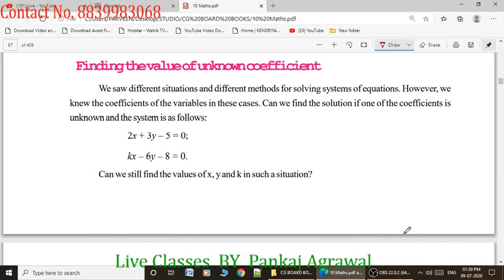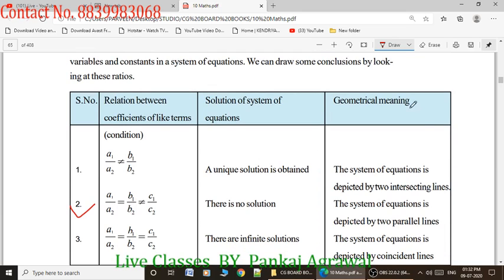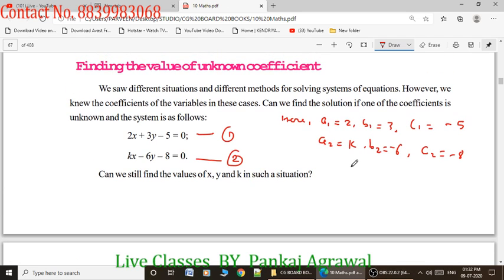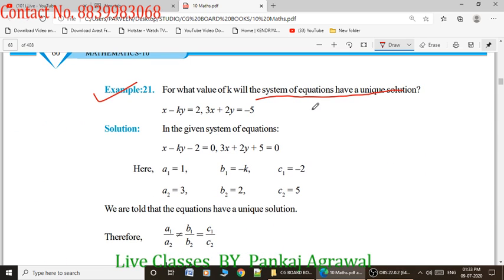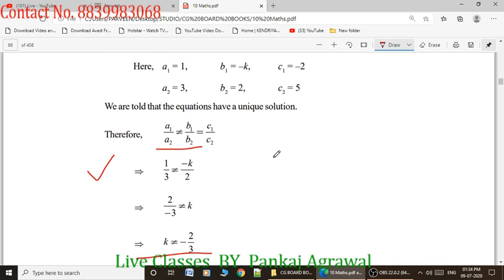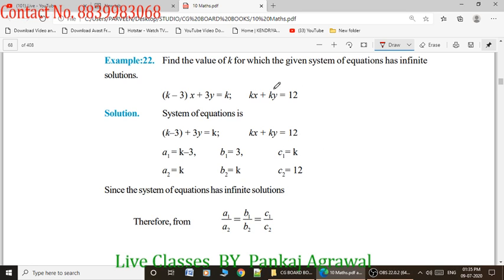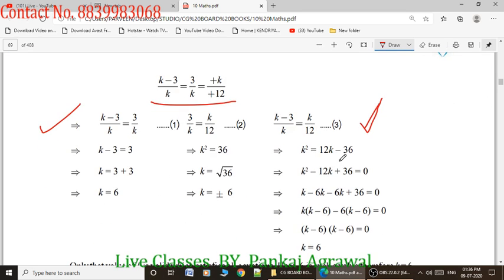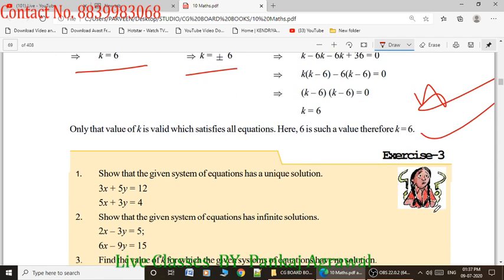Class 10 | Chapter-2 | Linear Equation in Two Variables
Findthe  value of unknown co-efficient